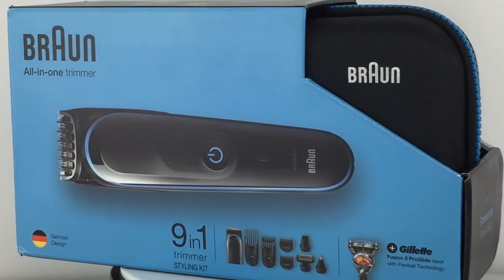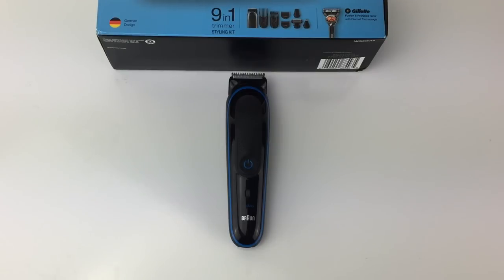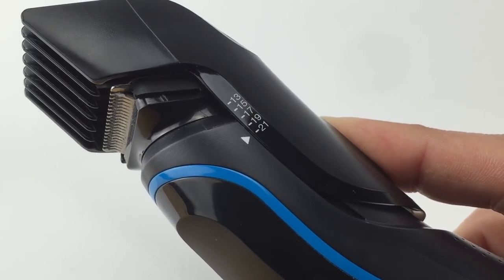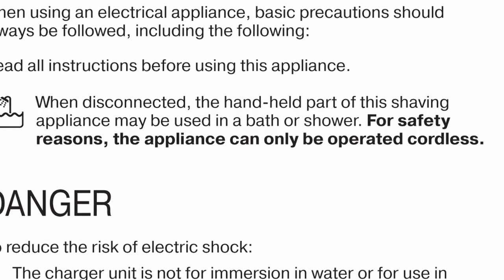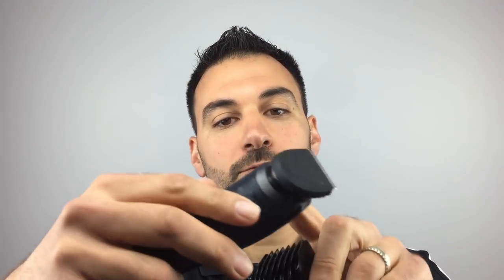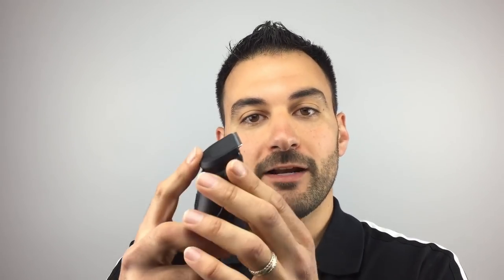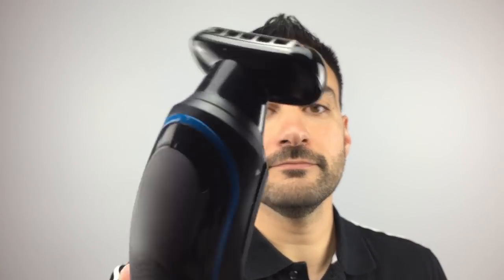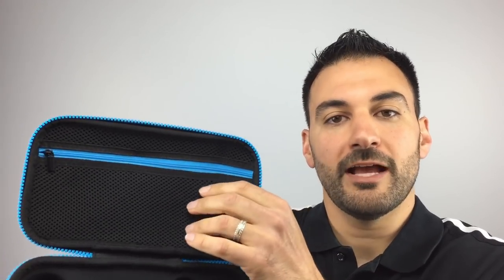Beard Trim - Braun MGK3080 Beard Trimmer and Body Shaver vs Philips Norelco Multigroom 7000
Braun MGK3080 Beard Trimmer
Philips Norelco Multigroom 7000

Amazon Shop

In this video, I’m taking a look at the Braun MGK3080 beard trimmer and body shaver.

Braun advertises this trimmer and shaver as the ultimate 9-in-1 grooming device for precision styling from head to toe. But, does the Braun MGK3080 grooming kit offer the quality and performance you deserve for your trim?

This beard trimmer is an Amazon Choice Recommendation, ranking at #13 for the category of beard and mustache trimmers. It also holds an impressive 4.4 out of 5-star rating.

Now, I thought it would be valuable if I not only reviewed the Braun MGK3080 beard trimmer and body shaver, but also compared it to the Philips Norelco Multigroom 7000.

These two beard trimming and bodygroom devices have very similar features, with only a $5 price difference between them. It’s likely you’d be choosing between the two for your beard trimming and bodygroom needs.

Accompanying the Braun MGK3080 trimmer itself are a 1mm and 2mm stubble comb, 3-11mm short beard and hair comb and13-21mm long beard and hair comb. This grooming kit also includes a detail trimmer head, ear and nose trimmer head, body groomer, Gillette Fusion ProGlide razor, charging cord, and brush.

You’ll find the Braun MGK3980 trimmer model varying from the MGK3080 only in its inclusion of a protective travel case.

The short and long beard and hair combs of this Braun trimmer provide 13 precision length settings in 2mm increments for achieving a precision beard trim and controlled haircut.

As far as battery life, the Braun MGK3080 uses a Nickel-Metal Hydride battery and requires 1 hour of charge time for 60 minutes of cordless use.

It can be used wet or dry while trimming, in or out of the shower and is fully washable under the tap.

However, the Braun MGK3080 beard trimmer and body shaver can only be used cordless and will not operate while plugged in.

Now, if you take a look at my previous video on the Philips Norelco Multigroom 7000, you’ll notice that these two grooming devices compete in the same multigroom category.

While the Philips Norelco Multigroom 7000 introduces a larger, stainless steel body, with rubber control gripping, a Lithium-Ion battery and 23 pieces that will run you close to $60. The Braun MGK3080 beard trimmer and body shaver utilizes a nickel-metal hydride battery, but half the number of pieces while offering higher length settings for your trim at a cost of around $55.

The Braun MGK3080 and the Philips Norelco Multigroom 7000, along with their attachments, are both fully washable.

However, this Braun trimmer requires occasional oiling to maintain the blades, while no oiling is needed for the Philips 7000.

For this trim, I tighten up the beard, get rid of the more pronounced goatee and more evenly trim the beard down to a 2mm stubble finish.

I demonstrate a 13mm, 7mm and 3mm length setting before trimming down to 2mm, to show the length that’s left on the beard. I also trim under the neck line and around the face to get some nice crisp lines.

To finish off, I attach the Braun MGK3080 body shaver, and demonstrate its shaving ability on my chest.

Overall, these are two great multigroom trimmers.
There are pros and cons for each device, so check out the video for my thoughts.

That said, at the end of the day, both trimmers get the job done to meet your beard trimming and bodygroom needs.

Be sure to watch the video to find out the GroomReviews recommendation.

Will it be the Braun MGK3080 beard trimmer and body shaver (MGK3980) or the Philips Norelco Multigroom 7000?

The Braun MGK3080/MGK3980 includes the following:
- MGK3080 Trimmer
- 1mm Stubble Comb
- 2mm Stubble Comb
- 3mm to 11mm Beard and Hair Comb
-13mm to 21mm Beard and Hair Comb
- Precision Trimmer Head
- Nose and Ear Trimmer Head
- Bodygroom Head
- Gillette Fusion Proglide razor
- Charging Cord
- Cleaning Brush
- Protective Travel Case (MGK3980)

Beard Trim - Philips Series 5000 - Philips Norelco Beard Trimmer 5500 vs Series 5100 Beard and Head